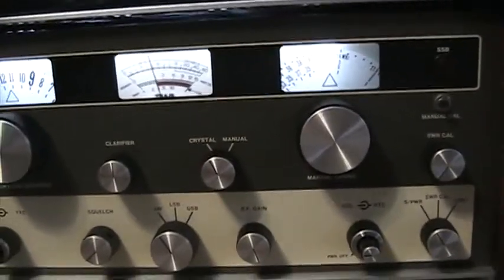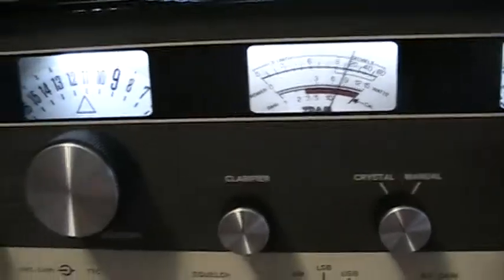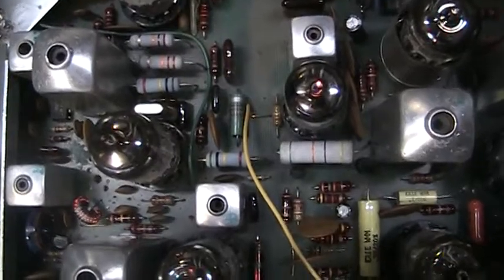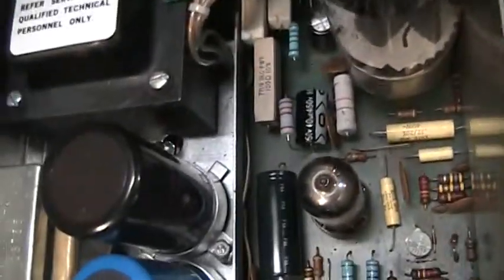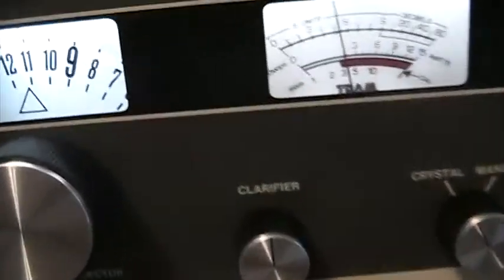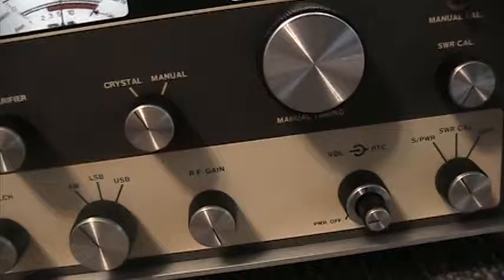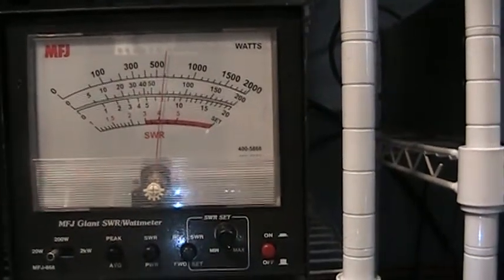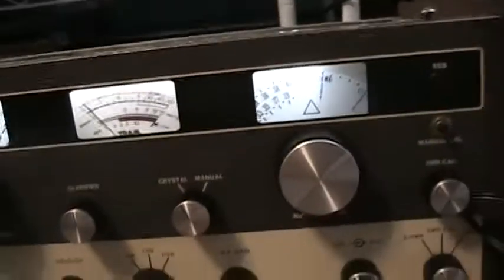Tram D201A CB radio fixed bias, Grey selector, vintage tube collector quality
This exact radio has been sold, but I have similar available. $500-1000 depending on type and condition.

My latest acquisition. A Tram D201A with the very hard to find Grey (Good) channel selector. I found this at a big AM radio broadcast equipment site. They dabbled in some used equipment and said that 1 of the engineer's used to dabble in CB back in the day and this was his personal radio. I bought it because I saw the Grey (Grey is good, Black is Bad) channel selector on it. If you do not know about the failure of the normal Black channel selector on the 40 channel Tram D201A's then I suggest you google it.
  After receiving this radio I was happy to find that it also has the factory 'Fixed Bias'. This is also very hard to find and was only used in the latest radios before Tram went under. Normal D201's bias the audio tube by using dropping resistors in the cathode path. The so called fixed bias grounds the cathode and injects negative voltage in the control or input grid. The grounded cathode of 'Fixed Bias' will give you more power. I have used my own version of fixed bias on a couple of other Trams I have modded over the years (video coming soon). It was nice to see how Tram did it and though I left this radio mostly stock, I will incorporate the best parts of both in my modded radios.
   This radio has had ALL the electrolytic caps replaced (about 30 but who's counting). Most caps where upgraded with the change (better specs). Most of the power resistors where also changed and upgraded. Most carbon power resistors where replaced with flame proof metal film or wirewound resistors. Many where upgraded to handle more power too. All where mounted about a 1/2 off the board for better air circulation and cooling. The wimpy 6DG6 RF final tube was replaced with the 6l6 and the cathode was grounded. This 'mod' simply what the earlier models used. I think Tram downgraded the tube and added the dropping resistor to get it passed with the stricter FCC regulations. The plate blocking cap was changed from a 1kv to a 10kv cap. The original 1kv cap in all D201's cannot handle the power of even a peaked out radio, never the less one where the power is strapped. It will short and 500v will go out thru your coax until the fuse blows. I always change this cap. I also upgraded the 6l6 audio final tune to the husky 6550A audio tube, and last all the components from the BA board that sits next to the hot audio final tube where remounted on the main board. No glitches and bad pin connectors due to BA board problems, plus I used a much heavier low voltage regulator which also powers the relay instead of a tube and high voltage. It now uses a cheaper priced and more common 24v relay instead of the higher priced and harder to find 115v relay. The transmit on VFO and 2 stage power mods where already done, so I left em alone..
  This radio smokes...errr thats a bad word, but it really talks. With that 6550 tube and the fixed bias, it does a lot of swinging with clean Tram audio. Good sensitivity, but not good as a Titan or Browning, but great rejection, better than...well better than just about anything. One of the best radios ever made (when working) and with the mods on this one, it should work great for a long time without the glitch's, heat, and channel selector problems of a stock D201(A). One of my favorite radios and is going right along side of my newly acquired mint Mark 4A seen in my previous video. Peace.